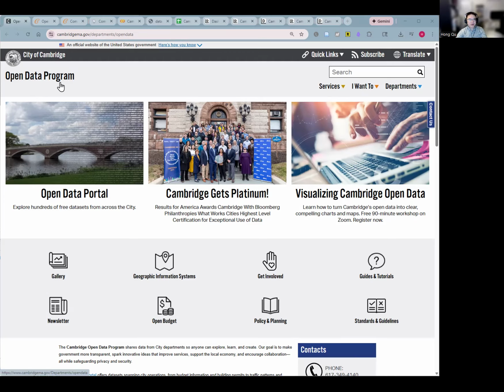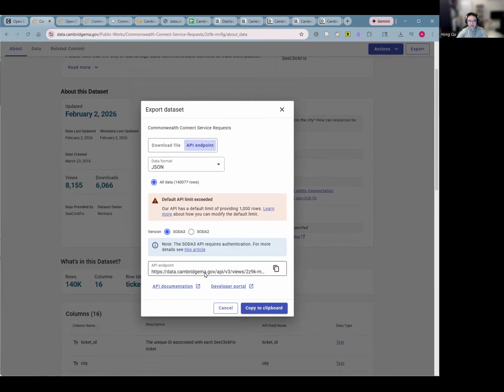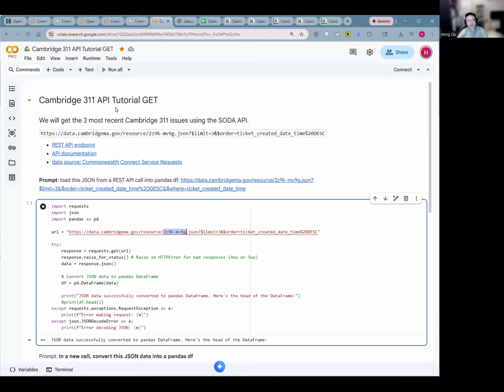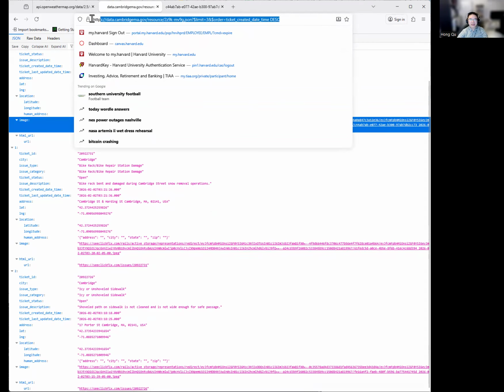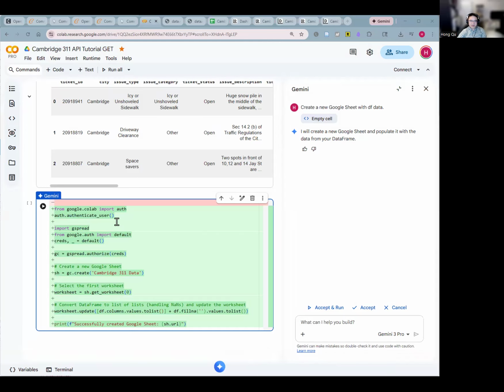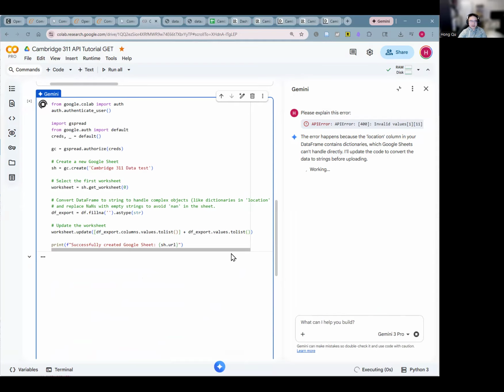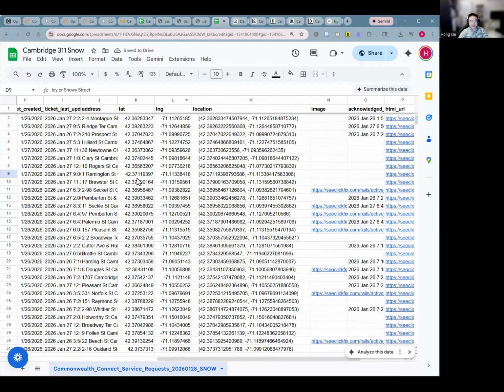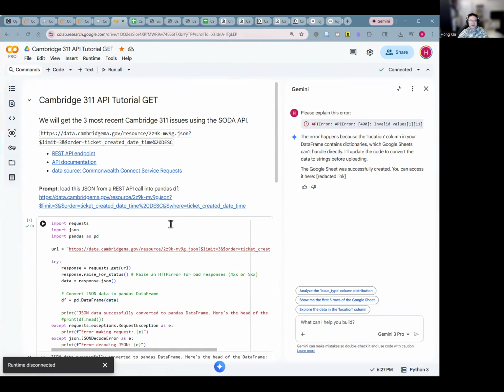tutorial Cambridge Open Data Portal API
How to dynamically pull data from Cambridge 311 dataset